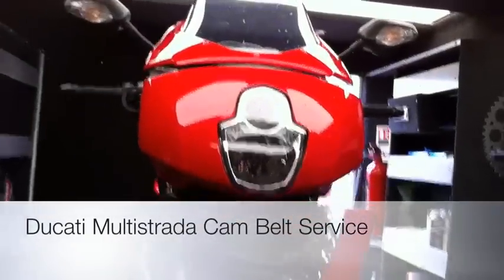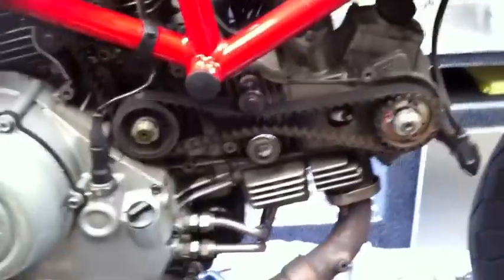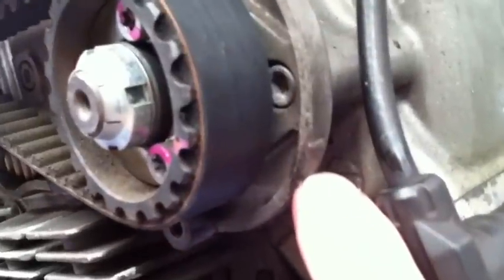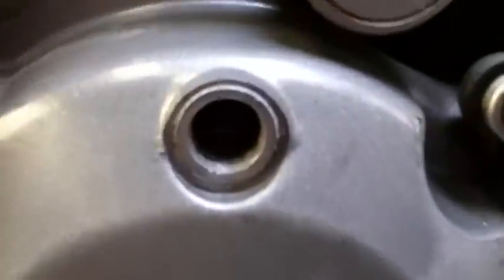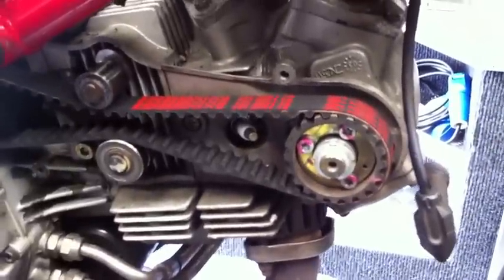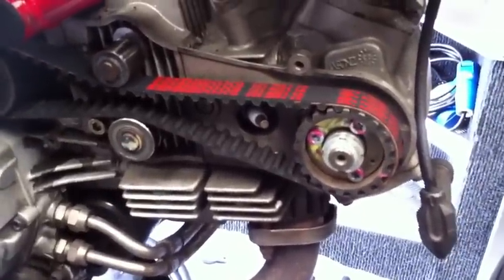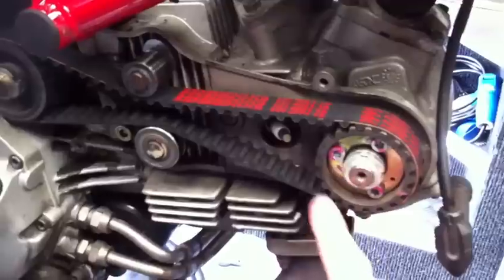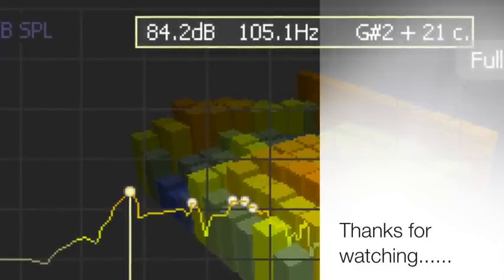Ducati Multistrada Cam Belt Service